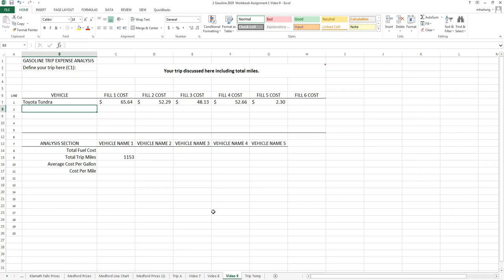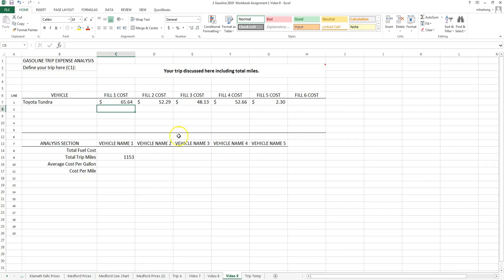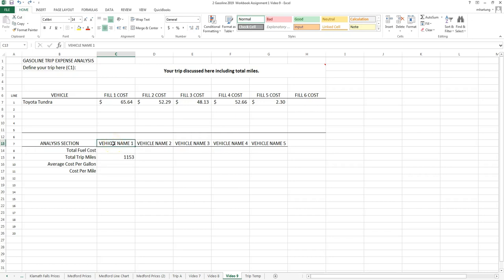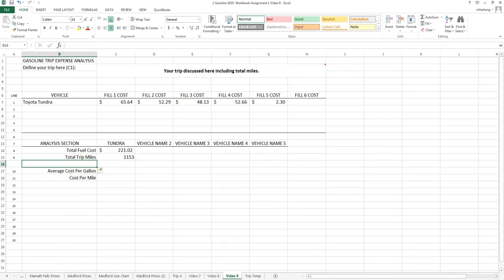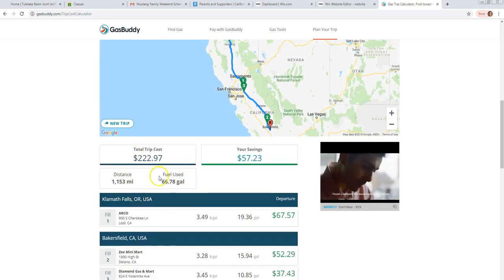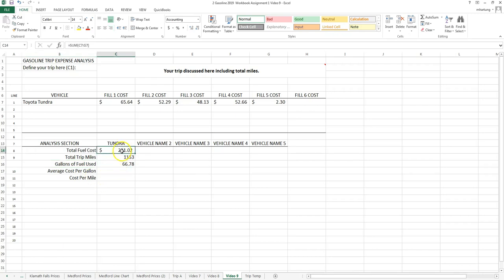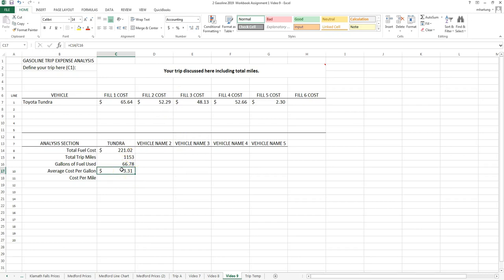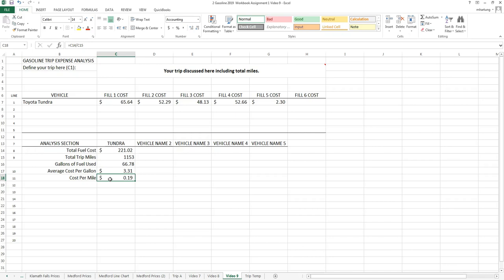9 Gasoline Excel Workbook Video 9